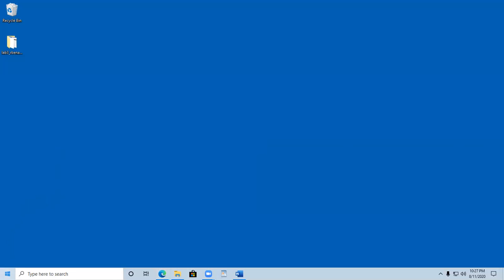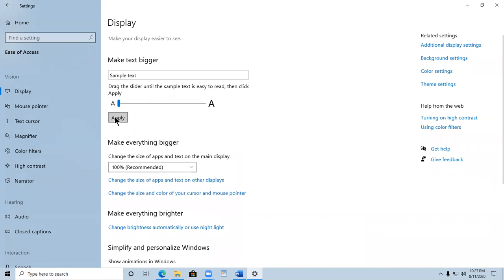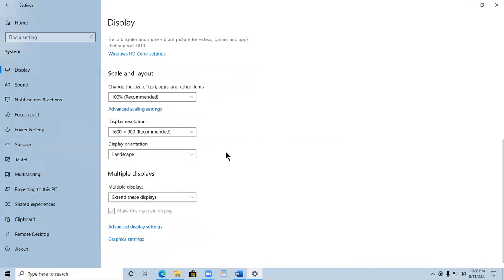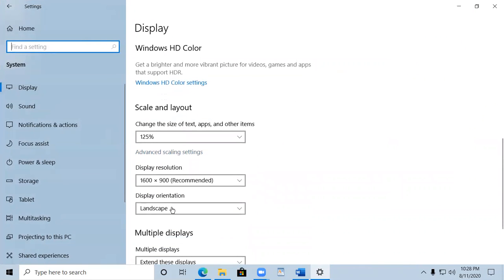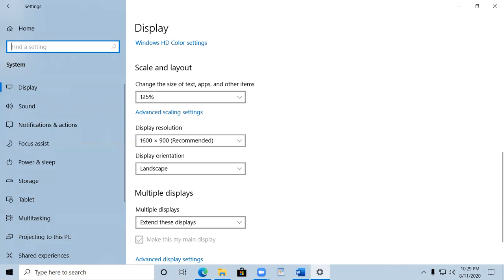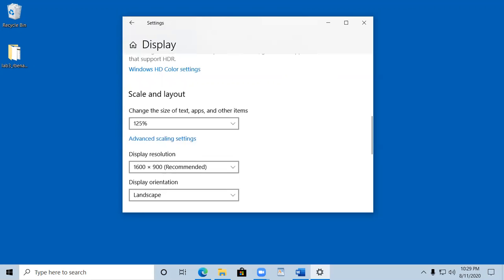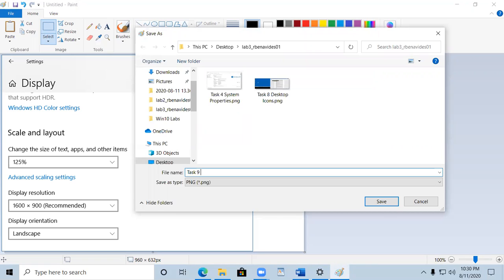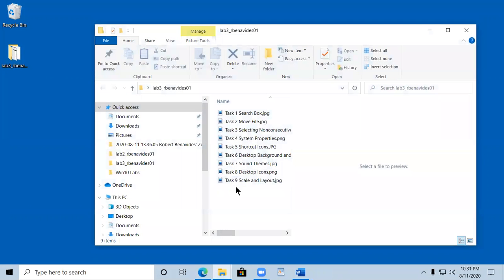Lab 3 Task 9 Scale and Layout